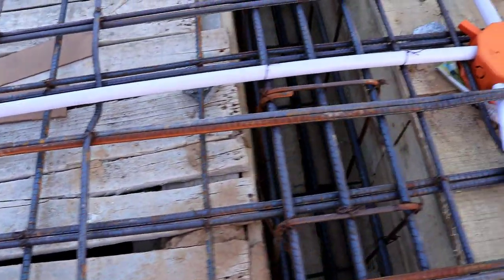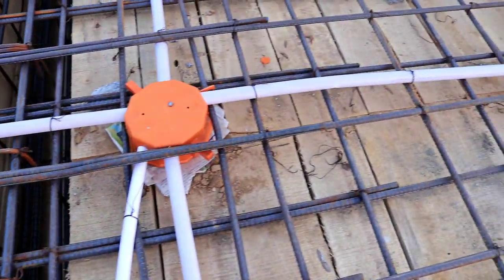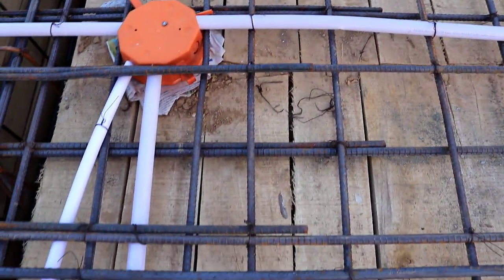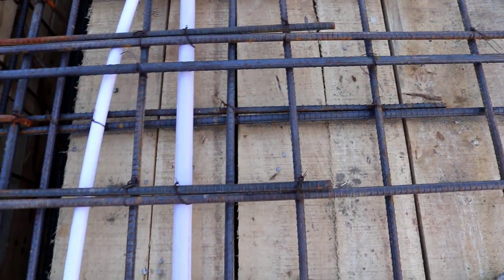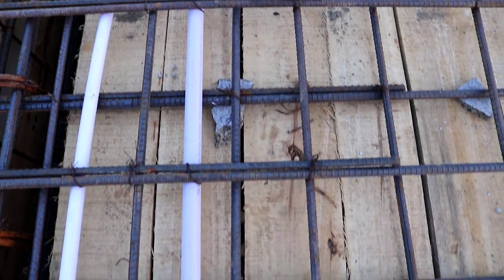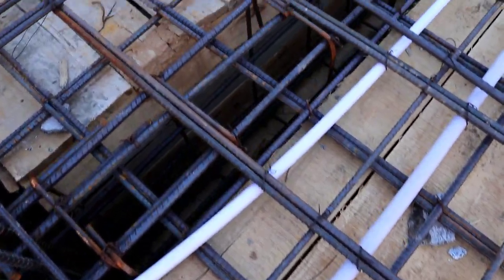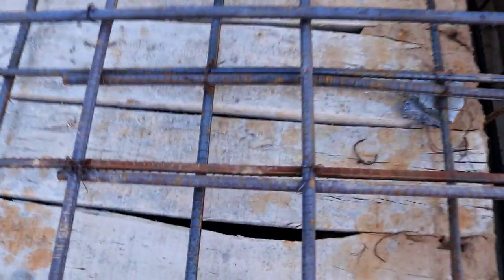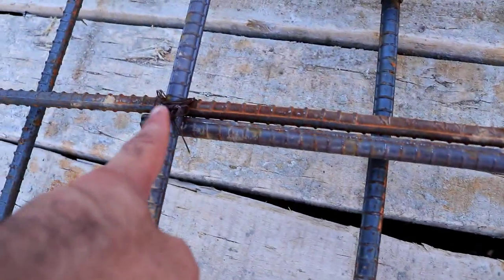Steel Crossing in RCC Slab - Bent Up Bar in RCC Slab - RCC Slab